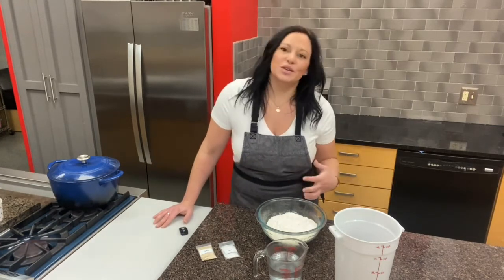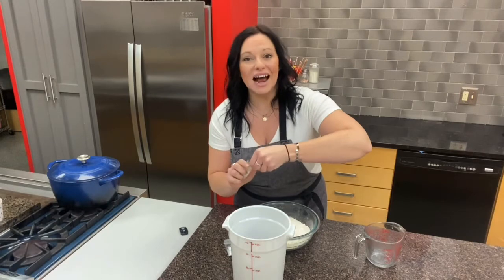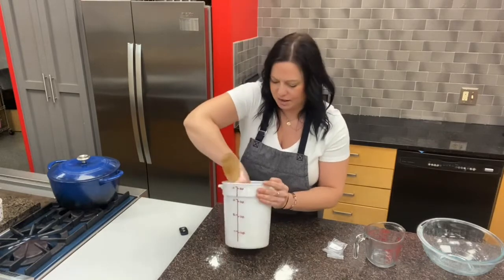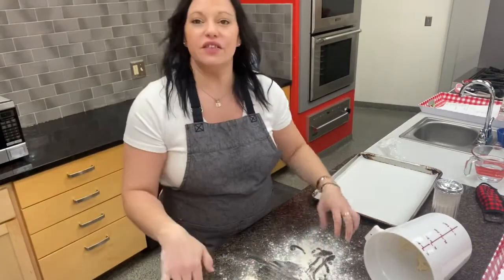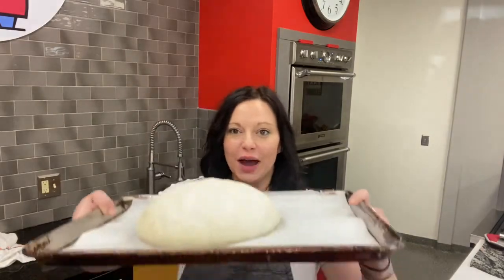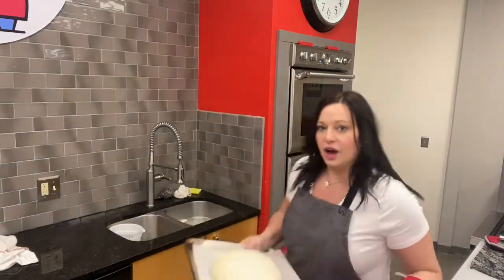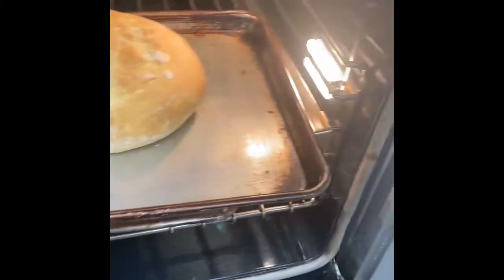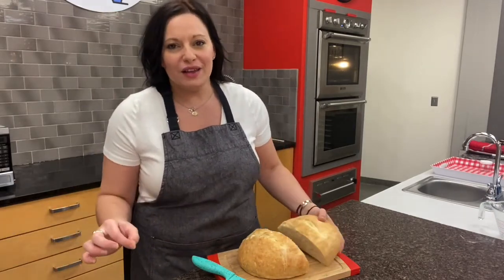Comfort Foods: Artisan Bread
From dough starter to finished loaf, Chef Mary shows you how to make Artisan bread.